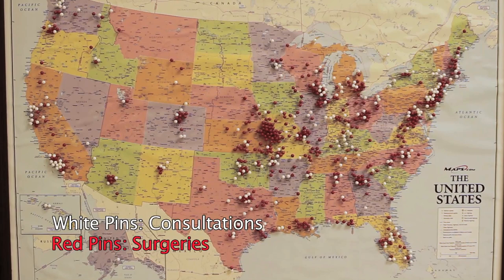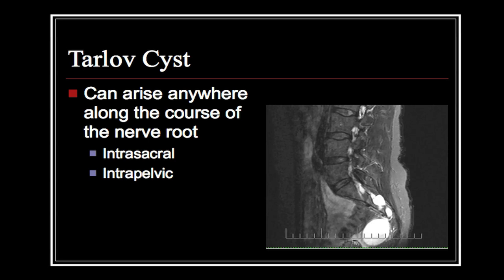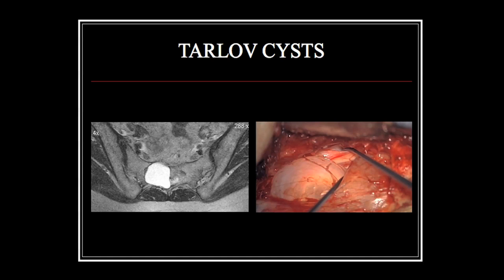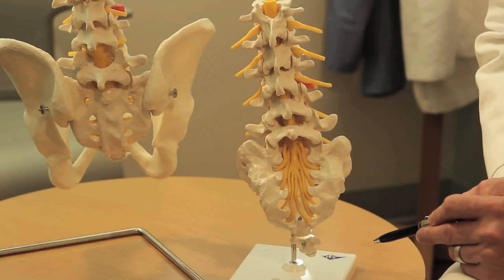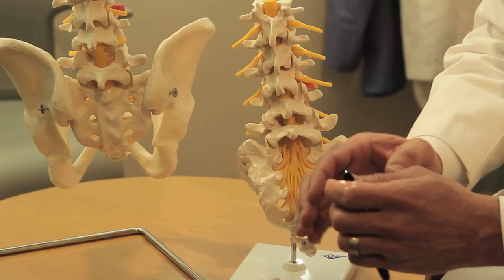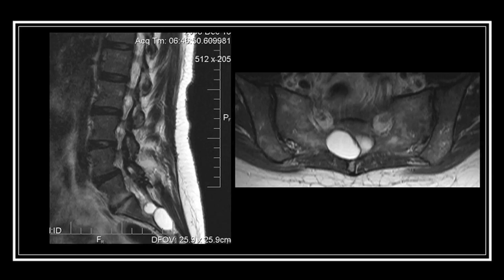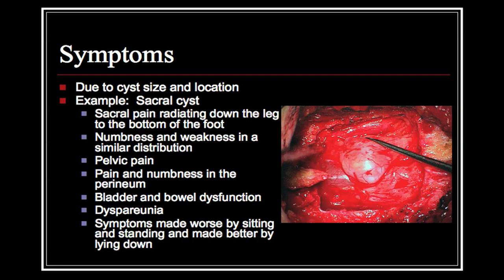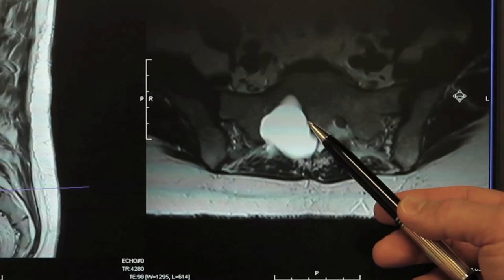Dr. Frank Feigenbaum discusses Tarlov Cysts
The Tralov Cyst Institute At Pine Creek Medical Center

The Tarlov Cyst Institute is home to Dr. Frank Feigenbaum, M.D., the only Tarlov Cyst surgeon worldwide to have show statistical improvements in his patients. (Statistics independently verified by The Sarah Cannon Research Institute) These massive advances have been made possible by the refined surgical treatment developed by Dr. Feigenbaum that incorporates the latest advancements in neurosurgical care, including computer-assisted image guidance and minimally invasive surgical approaches.

Dr. Feigenbaum teamed with The Pine Creek Medical Center to create the Tarlov Cyst Institute after discovering that many of his patients had undergone countless specialty physician visits and multiple surgeries without relief.  Feeling as though they were at the end of their rope, these patients had all but given up on hopes of living without the debilitating pain and immobility brought on by meningeal cysts and Tarlov cysts.  The goal of The Tarlov Institute is to not only to alleviate the pain and discomfort brought on by Tarlov Cysts, but also to continue to educate to patients and physicians on how to battle this disease so that individuals worldwide can retake their lives after surgically treating Tarlov Cysts.

Teaming with Pine Creek has given Dr. Feigenbaum and the Tarlov Institute access to the latest technologies and innovative care procedures.  These include minimally invasive surgical systems, specially designed instruments, and computer-aided diagnostic and surgical imaging for preoperative planning and surgical navigation using 3D virtual image of the surgical field.